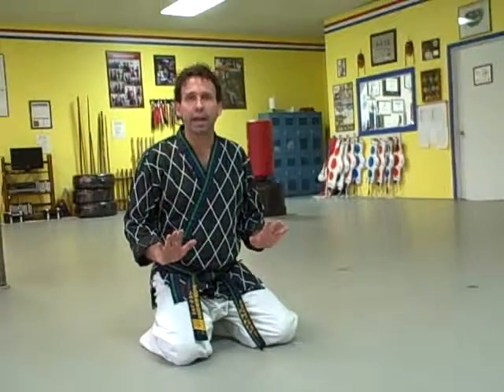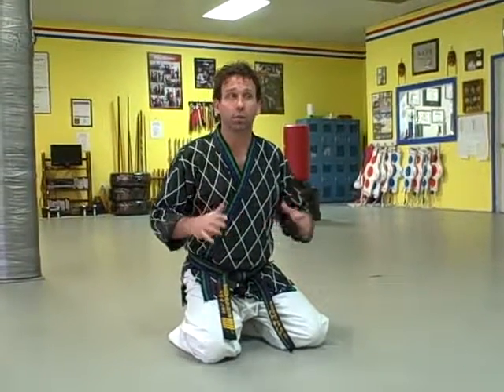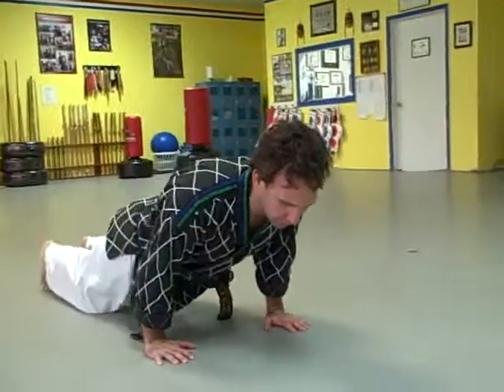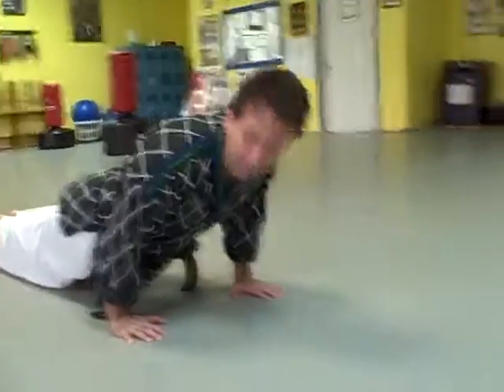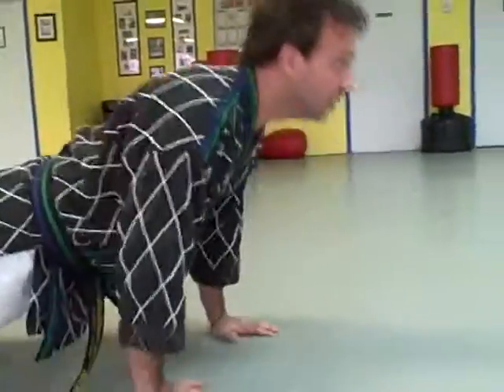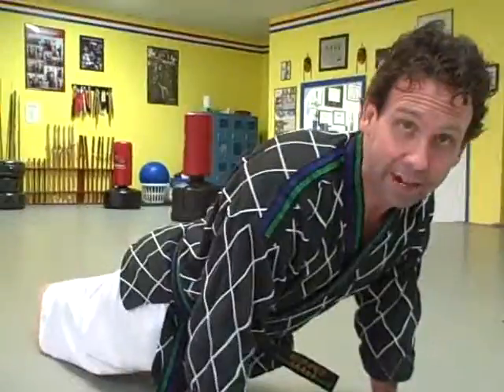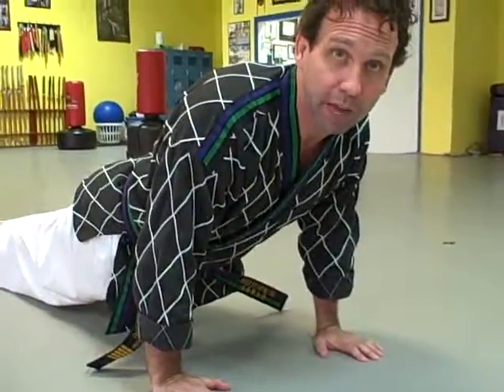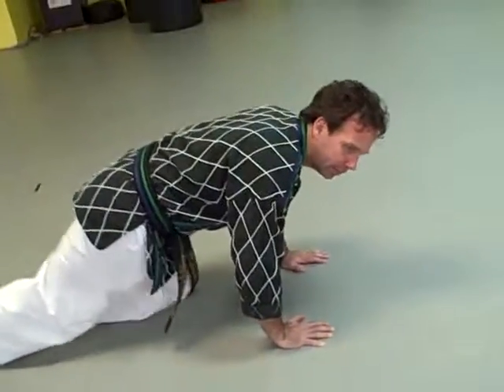Push Up with hands back